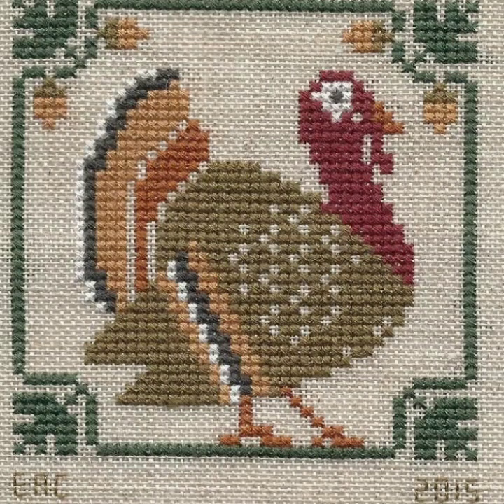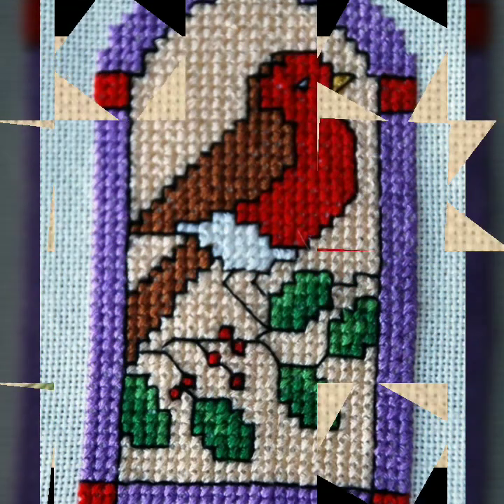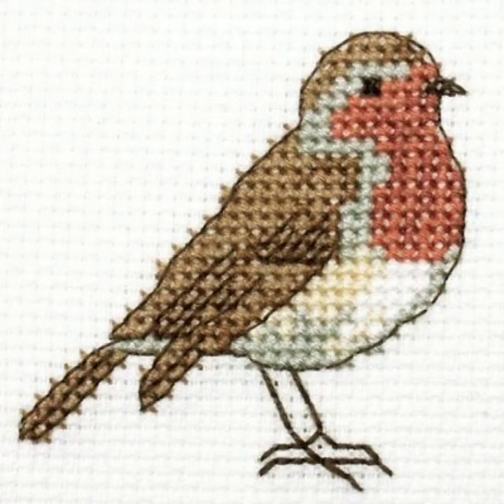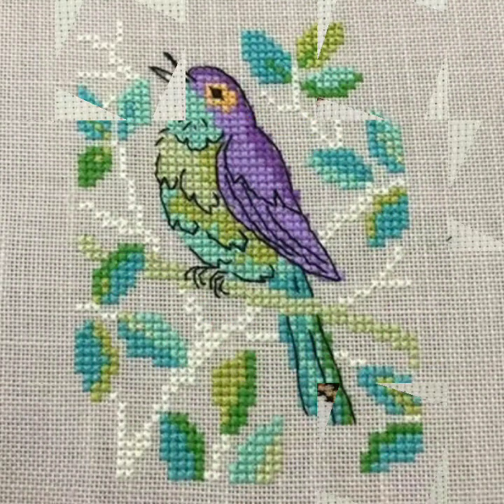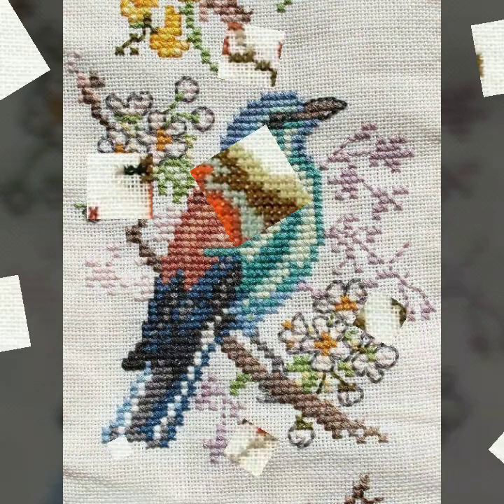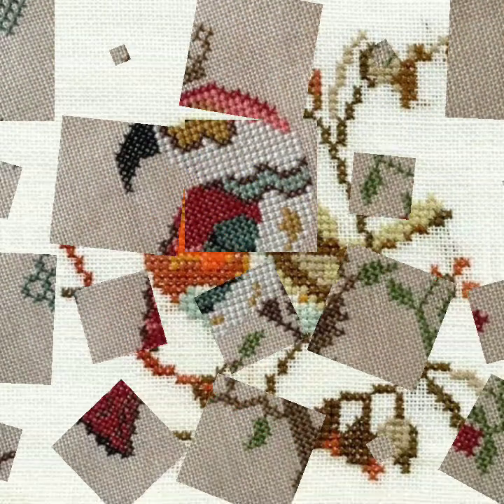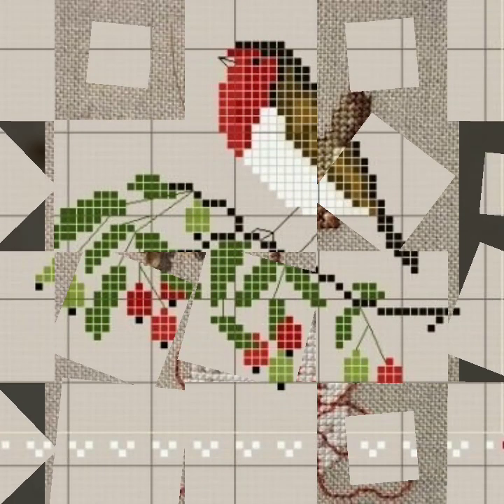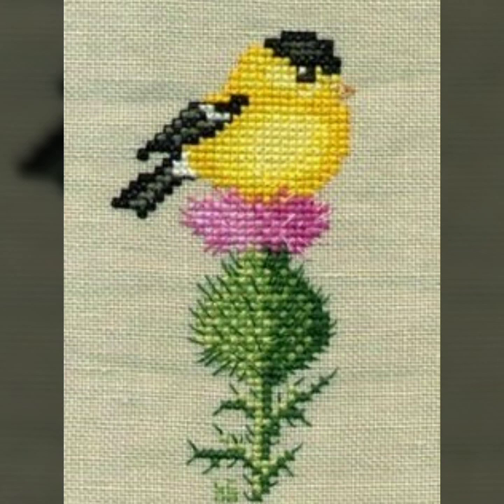amazing frock stitches hand embroidery Birds design beautiful collection countable ideas